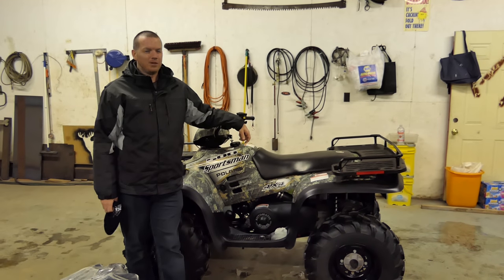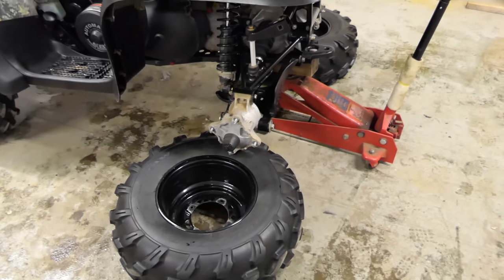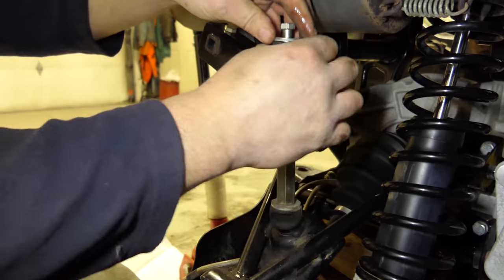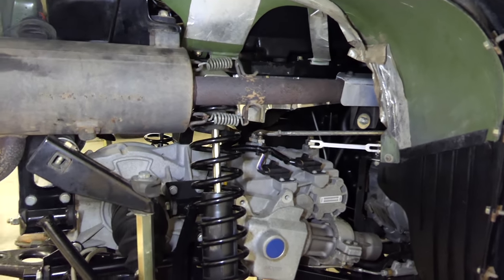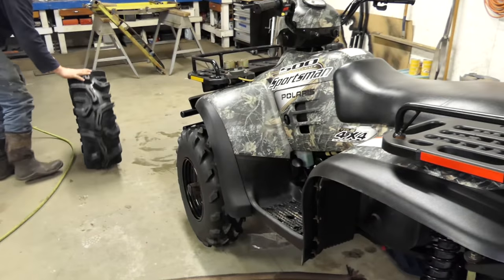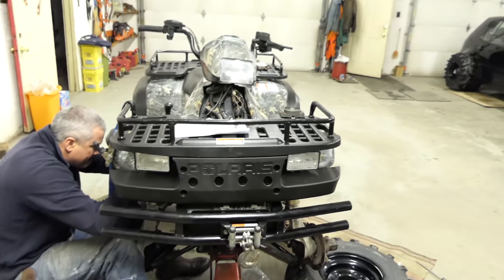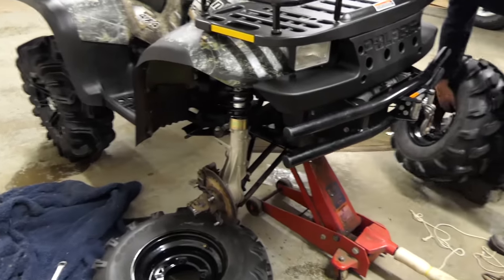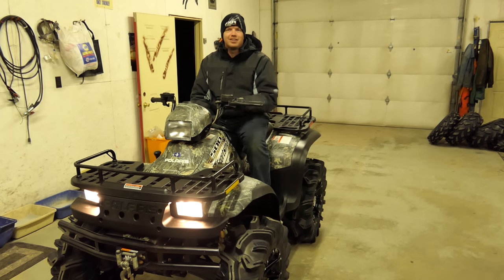How to Install 2 inch Highlifter Lift Kit Polaris Sportsman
Detailed video showing the process of how to install a 2 inch Highlifter lift kit on a 2003 Polaris Sportsman 500 HO.

ATV is a 2003 Polaris Sportsman 500 H.O Remington Special edition
Tires are 28x10x14 Sedona Mudda Inlaws
Wheels are STI HD3 Alloy Wheel
Atv also has a 2" Highlifter lift kit.

Highlifter 2" Lift Kit

Camera I used to record this video